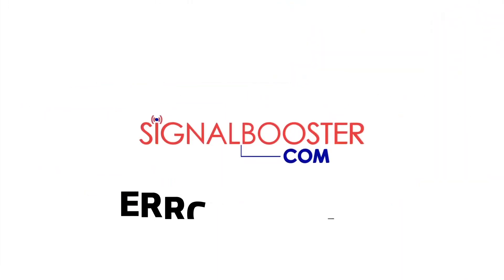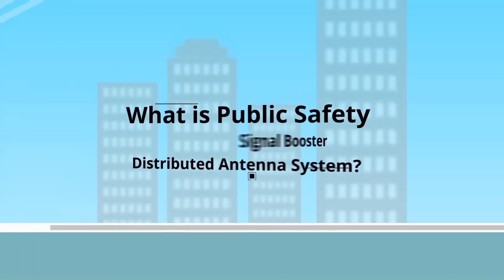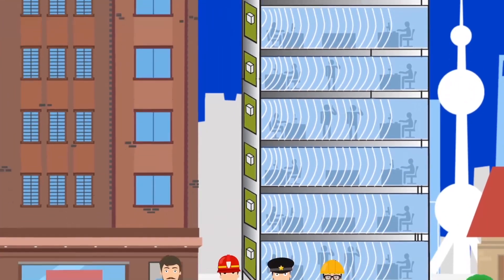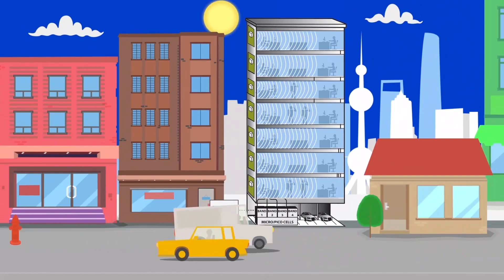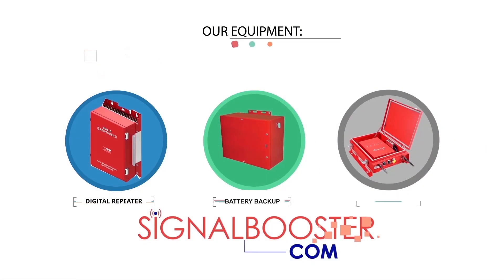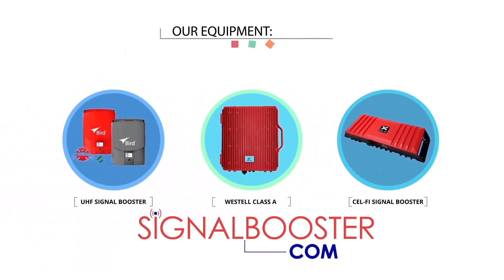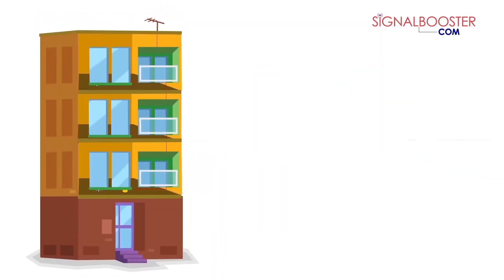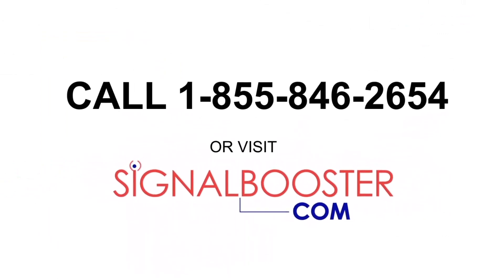Public Safety DAS: In-Building Public Safety Radio Enhancement System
Public Safety DAS (Distributed Antenna System) is an in-building public safety radio enhancement system.

DAS improves wireless communication coverage inside buildings so first responder radios can function properly. Visit SignalBooster.com for more details.